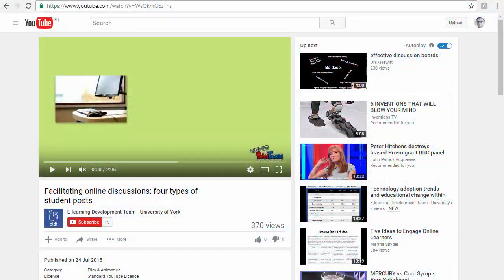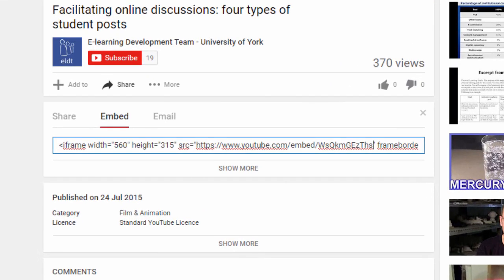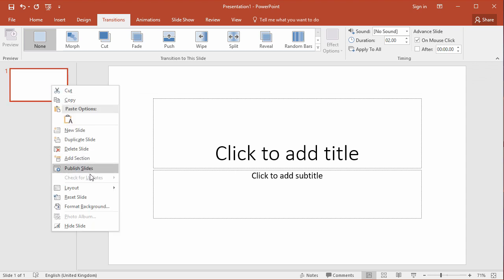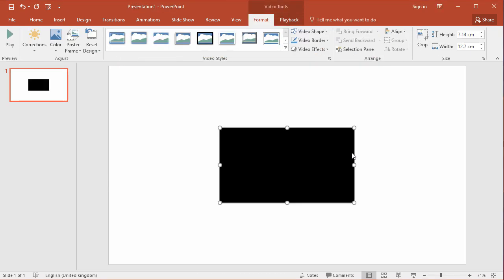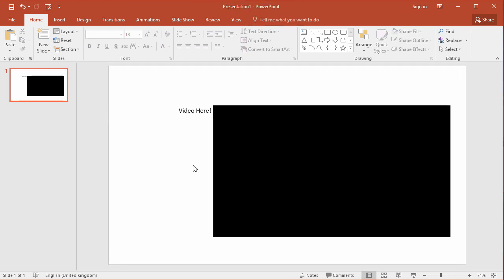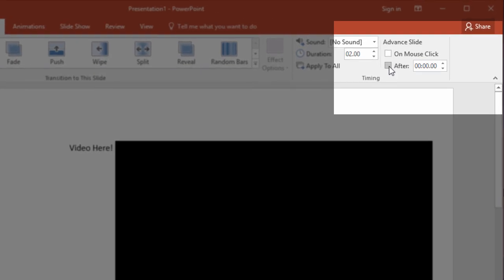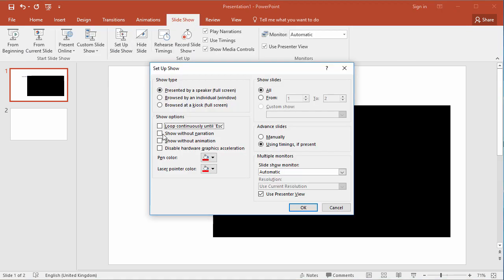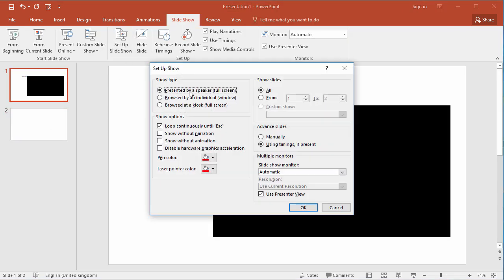Visual Digital Presentation - Embedding YouTube videos in PowerPoint with autoplay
You can make YouTube videos in PowerPoint automatically start by adjusting the embed code. This video also shows how to stop other related or recommended videos appearing at the end of your YouTube video. Finally, the video shows how to make the presentation automatically loop, if you are using PowerPoint for a display stand.